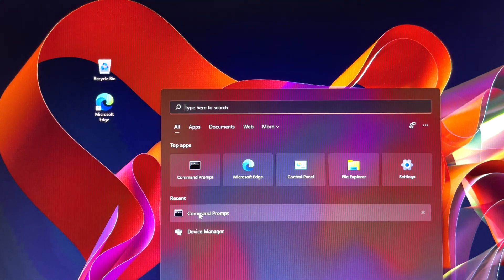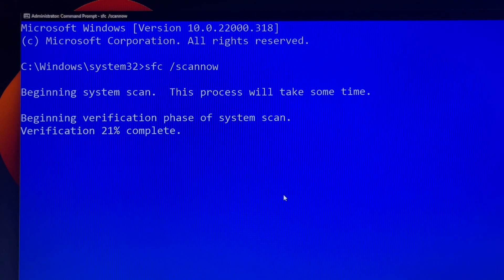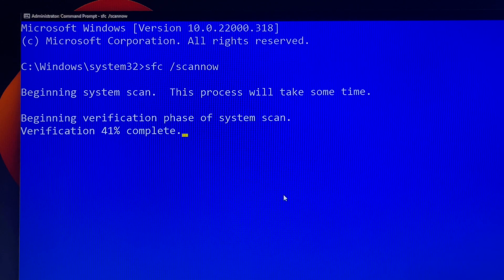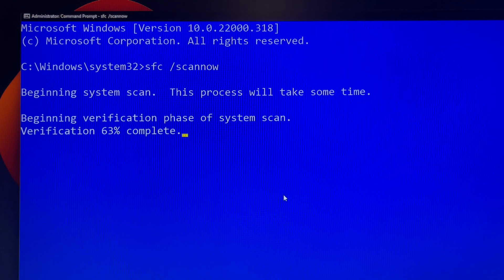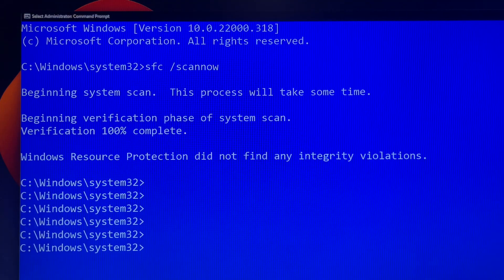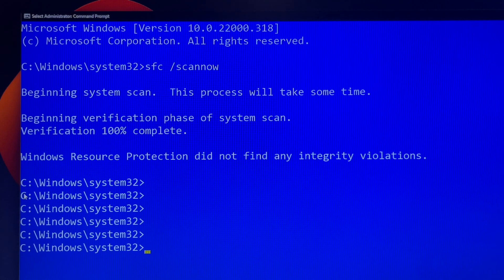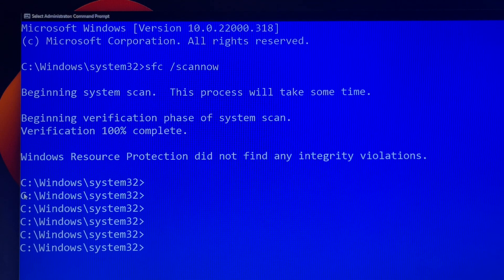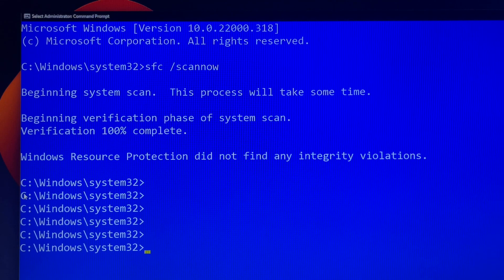How Can I Fix My DLL Errors in Windows?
Run the sfc /scannow command to replace any files missing and corrupted DLL files.
If you want to scan but not repair the corrupted DLL files
In the command prompt line, you can type:
sfc/verifyonly